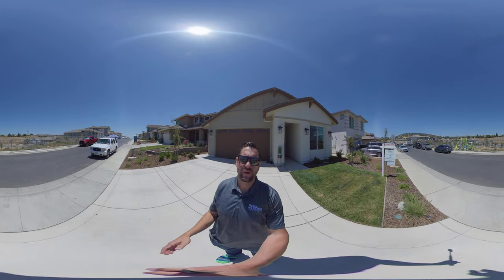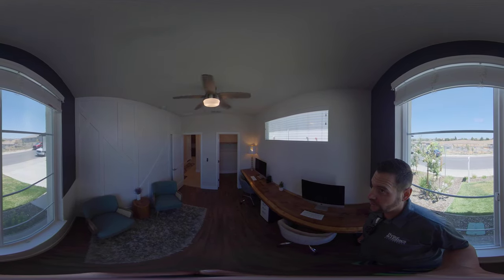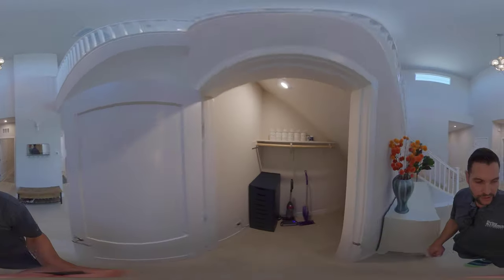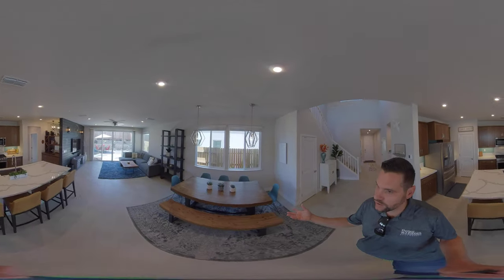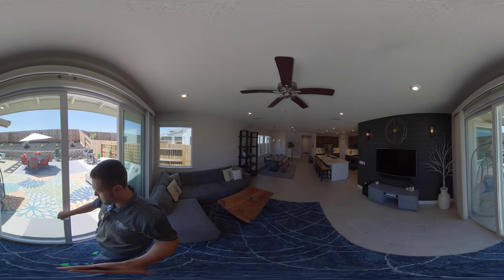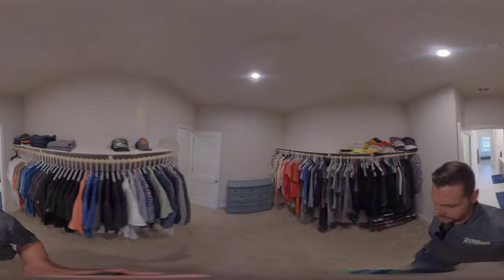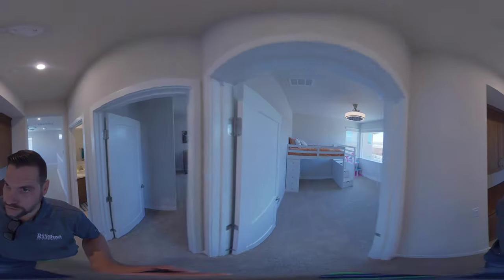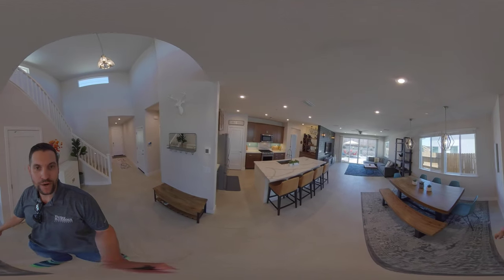7036 Saratoga Way, El Dorado Hills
A one-of-a-kind 2020 home in the heart of El Dorado Hills in the coveted Buckeye Union School District. This modern home offers 4 bedrooms, 3 full bathrooms, and 2,468 sq ft of living space. Upgraded with quartz countertops and backsplash, an oversized island and built-in bar make entertaining easy and fun. Head out back to the newly manicured yard and relax around the fire pit or walk right out your front door to the brand new park across the street. This home is perfect for families that want to have quick access to their favorite outdoor activities and is minutes from Serrano Country Club, Folsom Lake, parks, shopping, and more.

Thanks,
Brandon Leon
Better Homes & Gardens
CalBRE#: 01874260